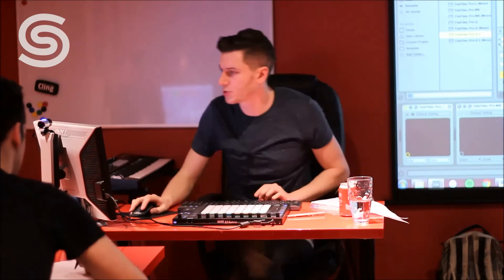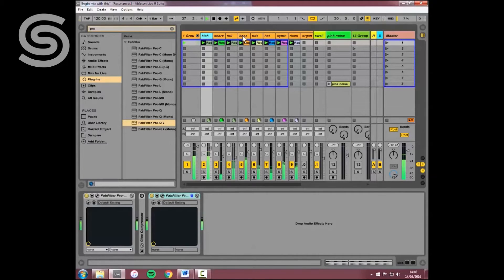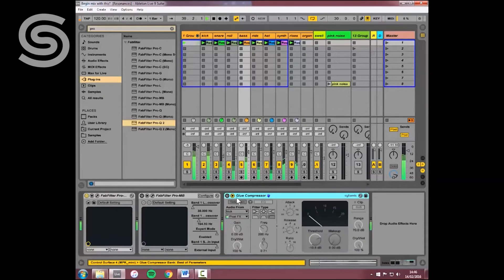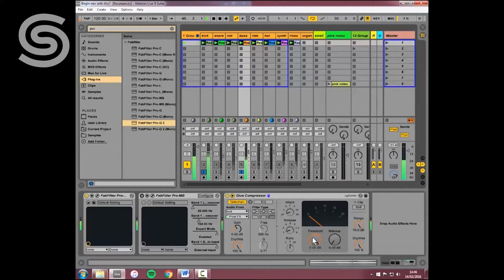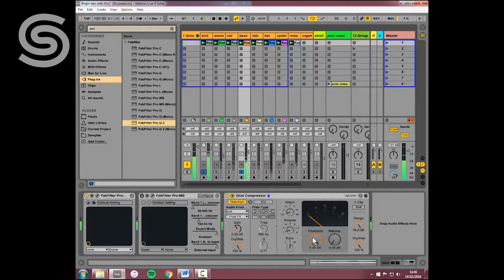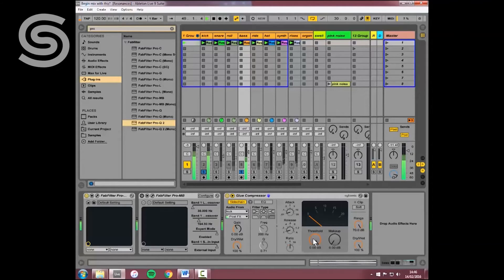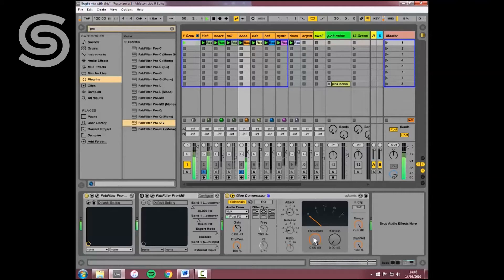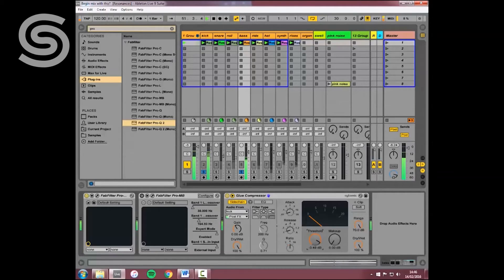Quick tip: Side chaining kick and bass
When side chaining, you want the kick and bass to take turns to dominate. If you want to know if your side chain is effective, listen to the kick drum, does it cut through better with the side chain in place? And when the transient has passed, the bass should then swell back in and fill the space, but listen to the kick as you pull down your threshold to see if it's message is becoming clearer

This tutorial from Conor Dalton (Glowcast Mastering / Calyx Mastering) was filmed at Shoogle Studios during Soma Records Skool